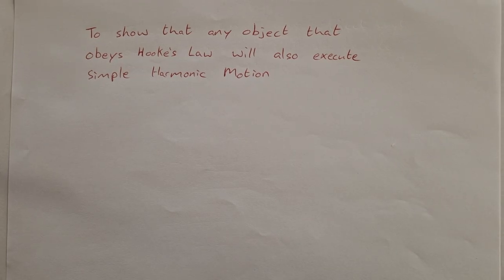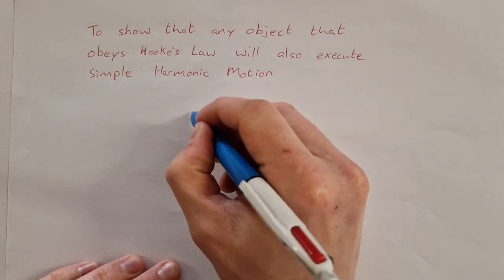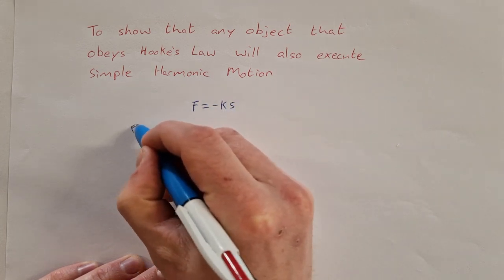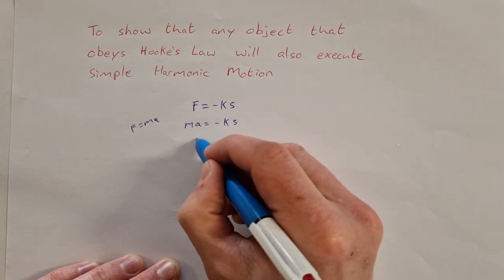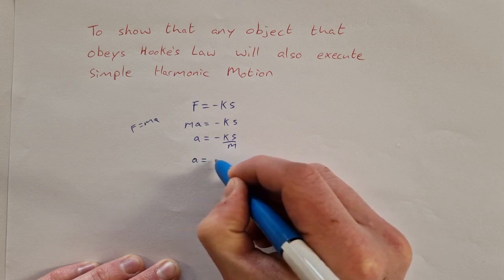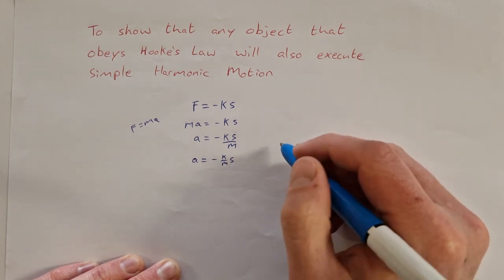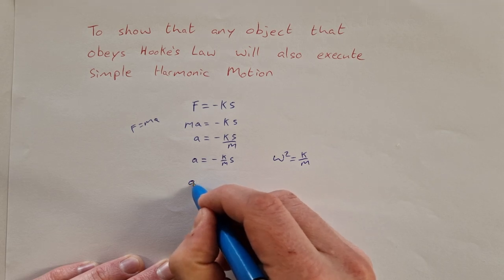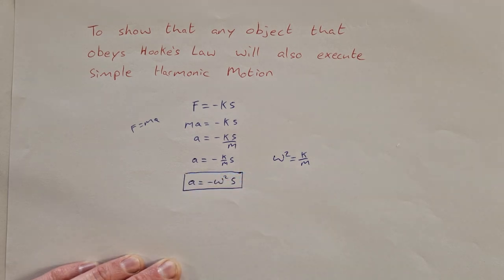Derive a = -ω^2 s | Hooke's Law and Simple Harmonic Motion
In this video I show you how to prove that any system that obeys Hooke's law will also execute simple harmonic motion. That is to derive the formula a = - ω^2 s for leaving cert physics.